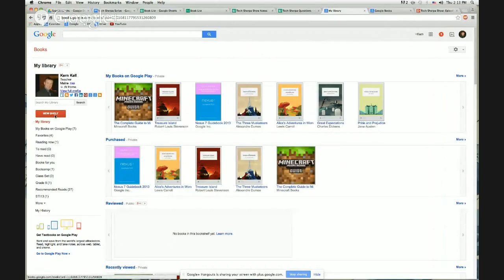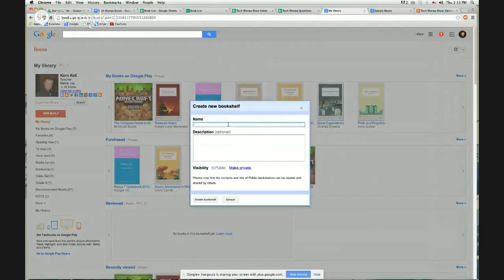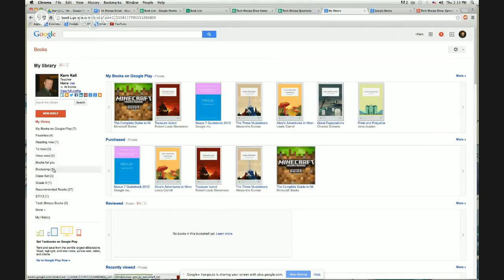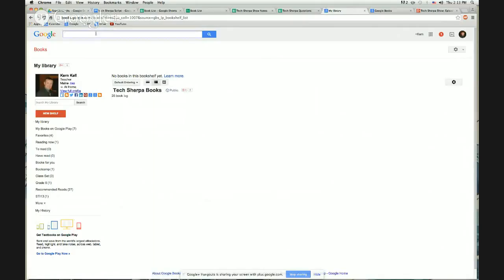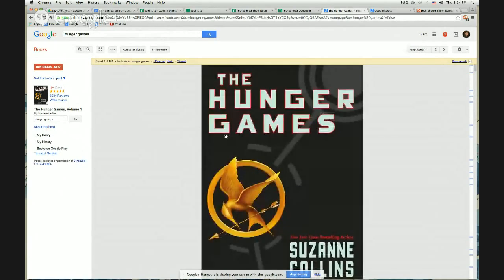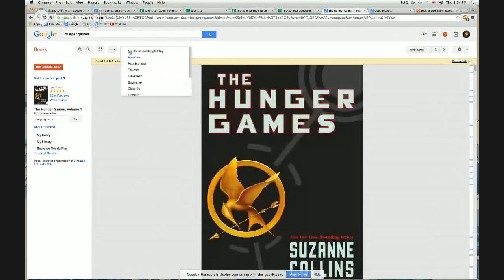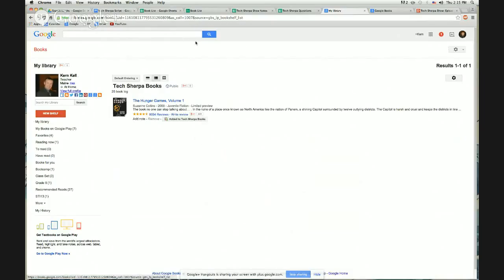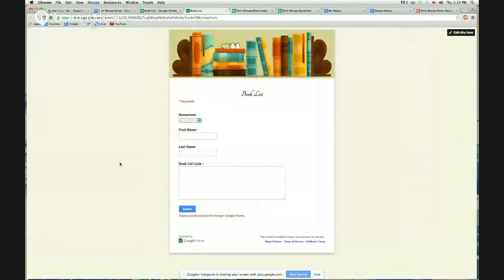Tech Sherpa Show: Episode #60 Google Book Lists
This week we talk about collecting and managing lists of books with the bookshelf feature of Google Books.